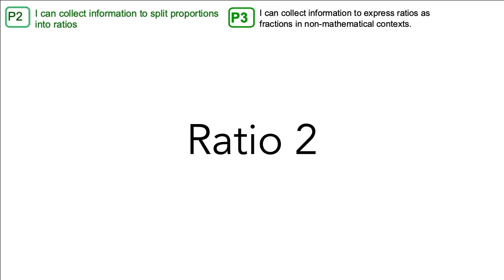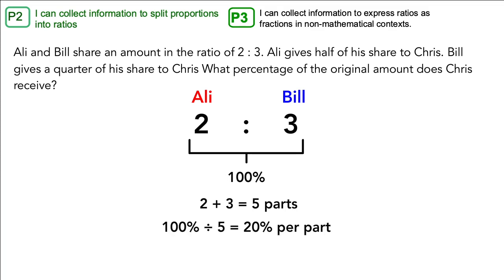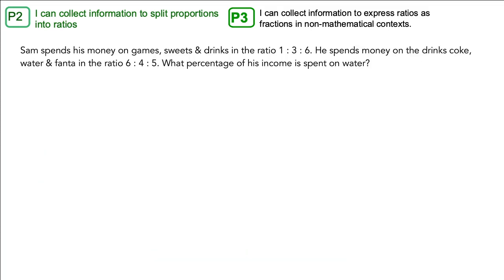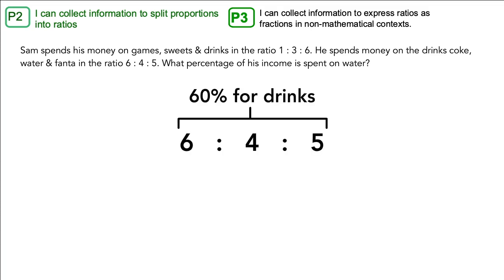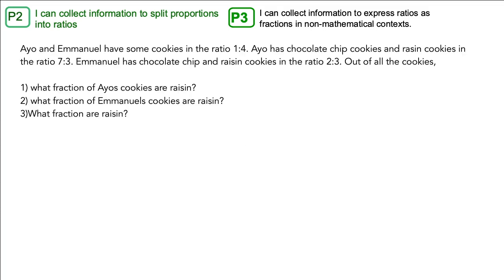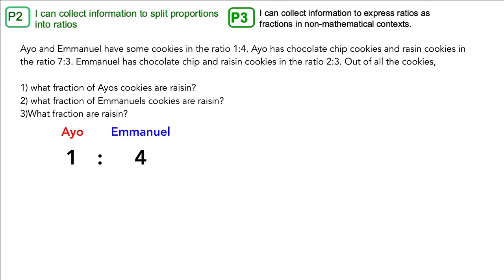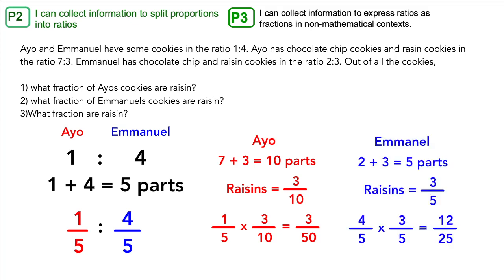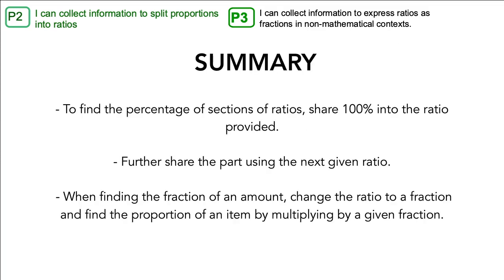Ratio 2 (4) P2-P3